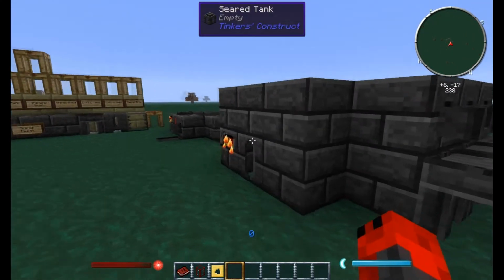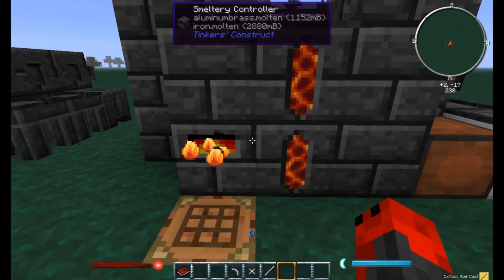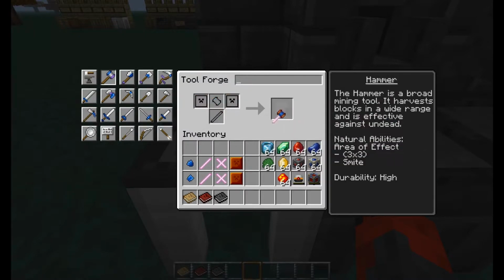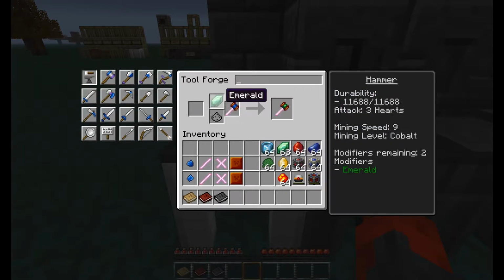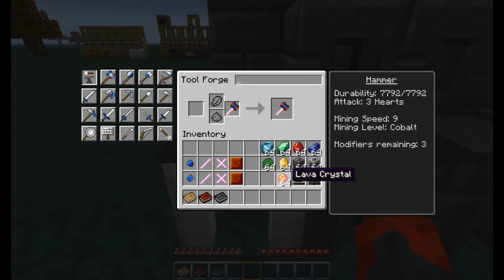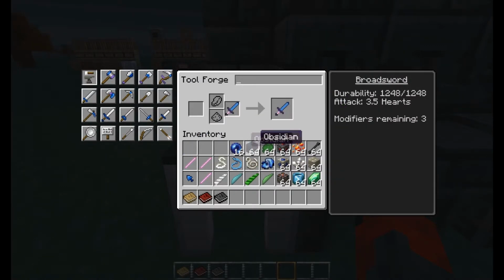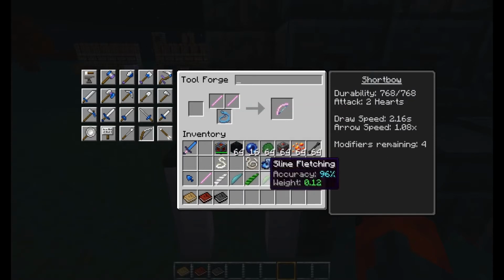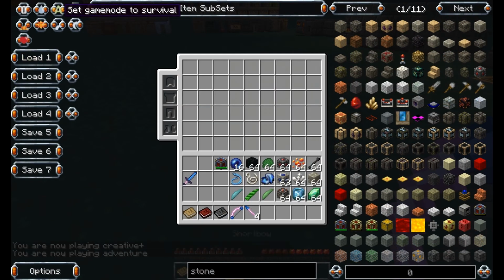Wolf's Modded Minecraft Tutorials: Tinker's Construct Part 3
This is the third of 3 videos explaining Tinker's Construct :D In this video we cover how to make alloys necessary to make metal tools with the smeltery, and how to enhance the tools and weapons we make with special modifiers!

If you like the sound of the Magitech Modpack, you can see the Modlist and find the download link here: